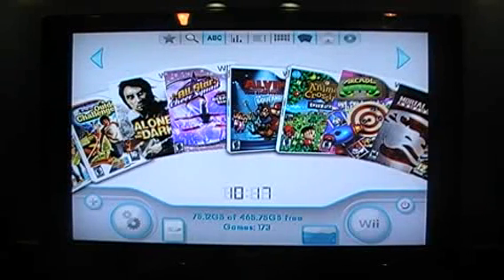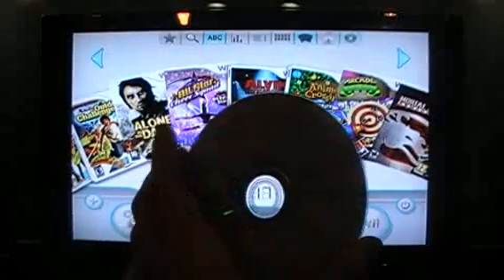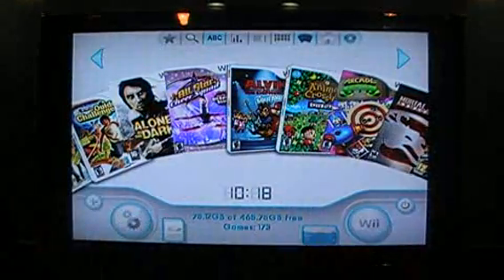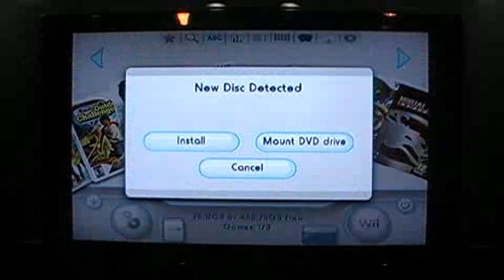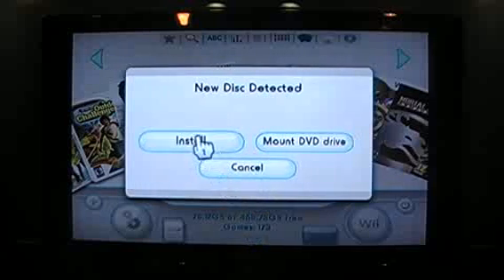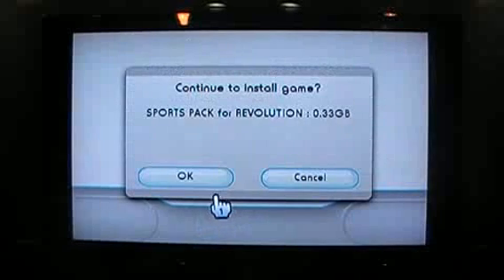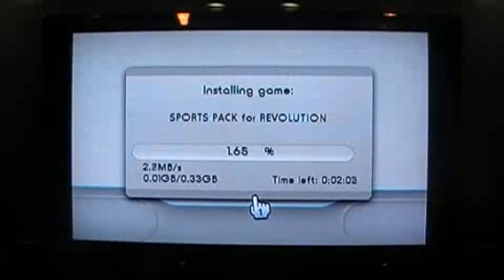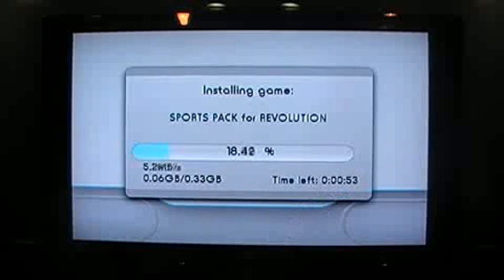How To Install A New Game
USB Loader GX